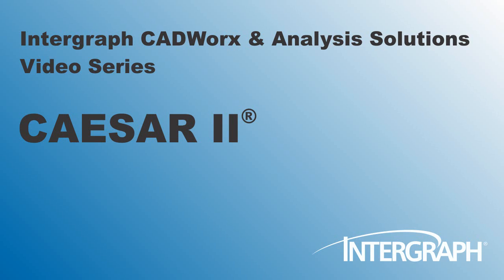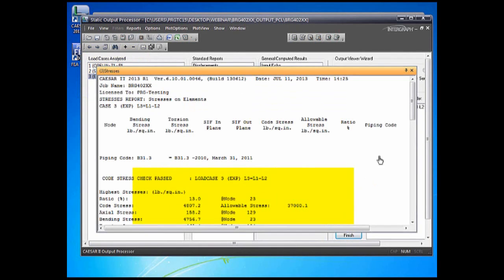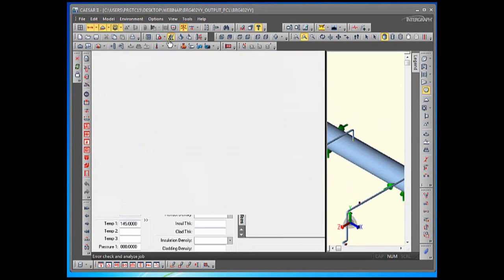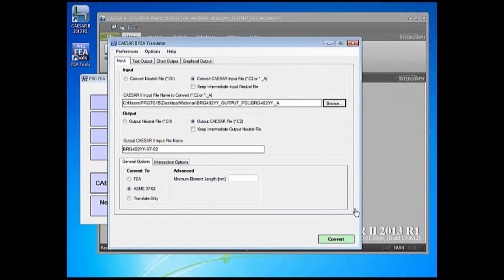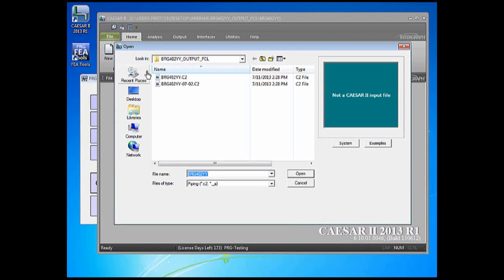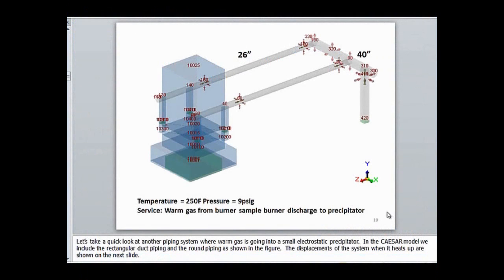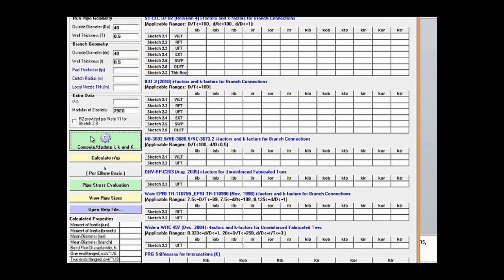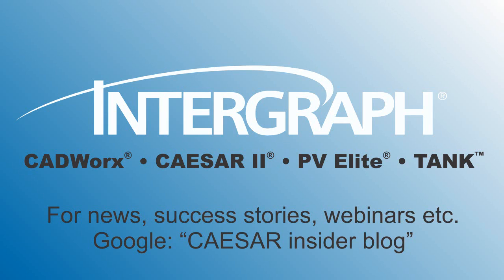CAESAR II : Using FEA Results with CAESAR II designs(Part III)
In this video, the second in a four part series, Tony Paulin will demonstrate four (4) examples of how using the FEATools™ programs can improve the applicability of both CAESAR II models and CAESAR II analysis results. The four examples that will be shown and discussed in detail are: Using

FEATools™ to calculate more realistic pump discharge loads Modeling challenges of small bore branch connections Branches in "tight" piping systems Pressure and multiple case load cycling

Each example will involve a common piping design/analysis issue that can often lead to either overly conservative results or non-conservative results. The core issues with each example will be discussed, and then a demonstration of how the FEATools™ programs can be used to address these issues and improve results quickly and confidently.

To view Part IV & download the webinar, please copy & paste the following link in your browser